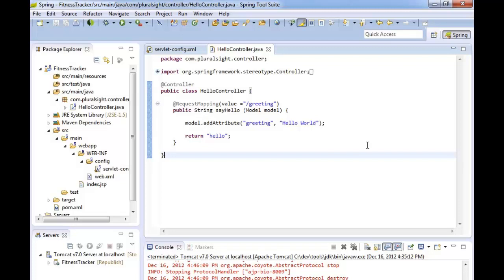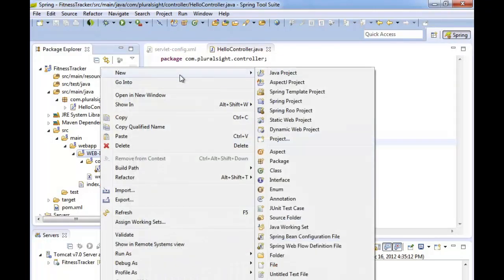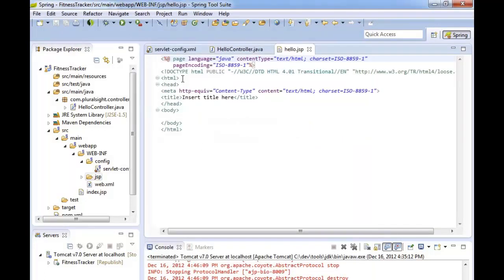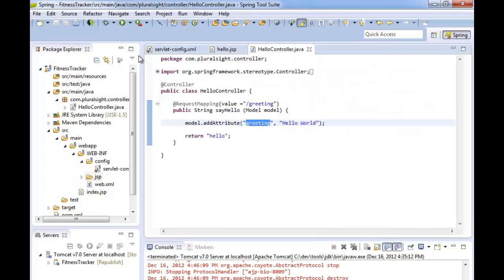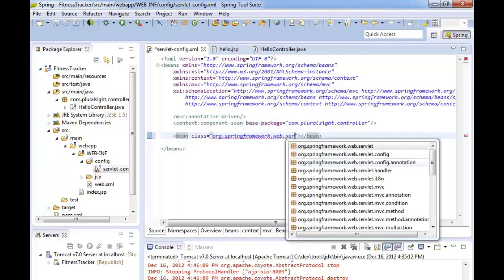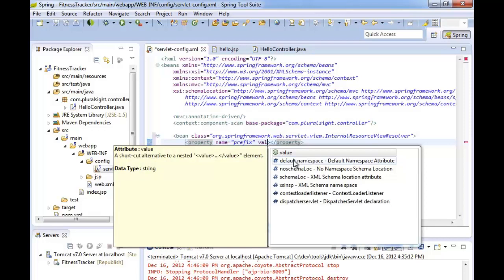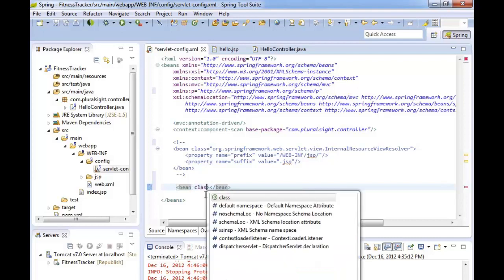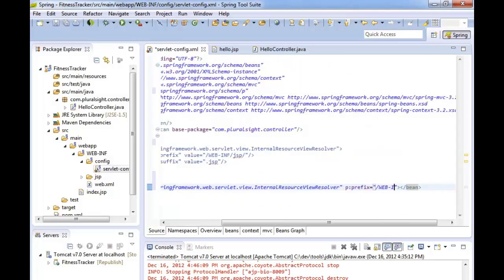Introduction to Spring MVC Request - Create JSP and Configuration